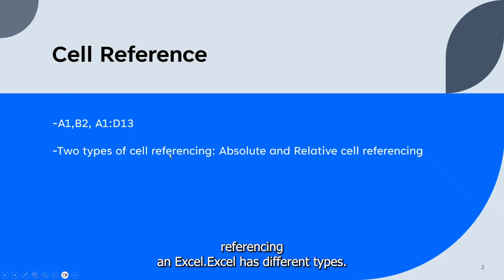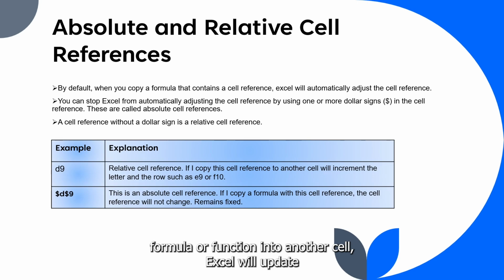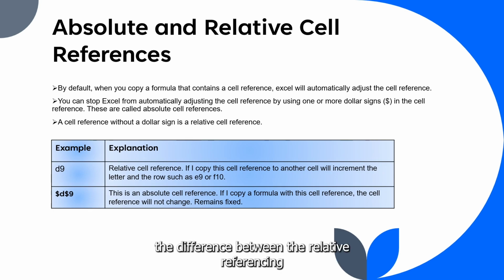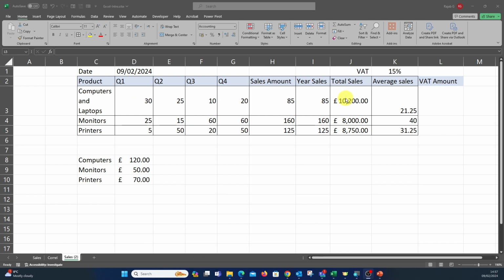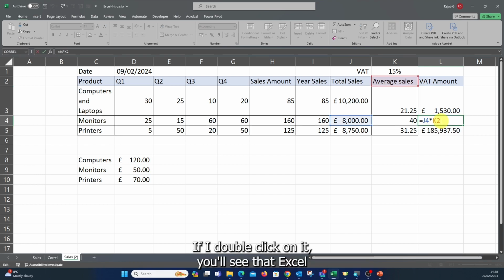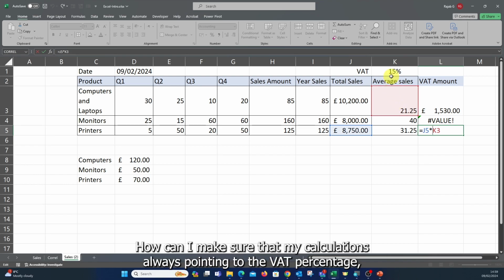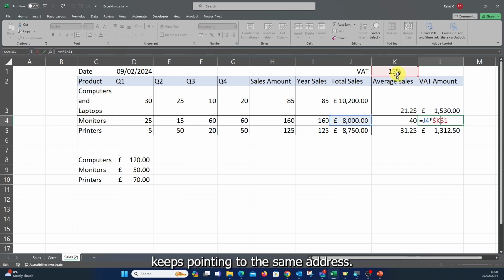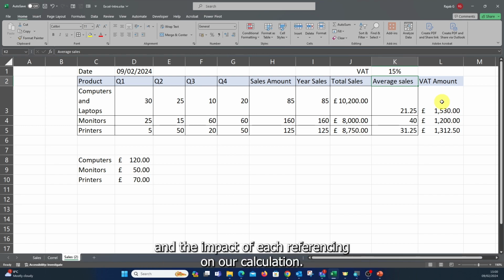Excel Cell Referencing How To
How to use cell referencing in Excel.
This video exaplains the difference between the relative and the absolute referencing in Excel.
Unlock the full potential of Excel with our latest tutorial: "How to use the Different Types of Cell Referencing in Excel!"

🔍 What You'll Discover:
Absolute Cell Referencing: Learn how to lock cell references to specific cells, ensuring formulas remain consistent when copied or filled across multiple cells.
Relative Cell Referencing: Understand the default behavior of Excel formulas, where references adjust relative to the location of the formula when copied or filled to other cells.

🛠️ Hands-On Guidance: Follow along with step-by-step instructions and demonstrations to grasp each referencing technique thoroughly.

Chapter
0:00 Welcome
0:25 Explanation of Cell referencing
2:49 Excel Demonstration